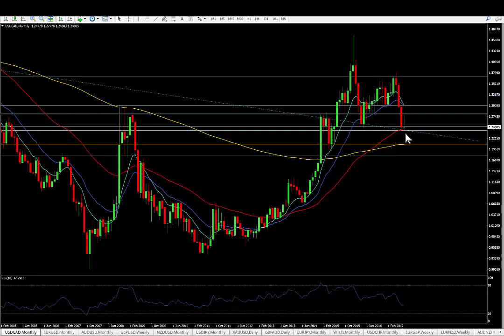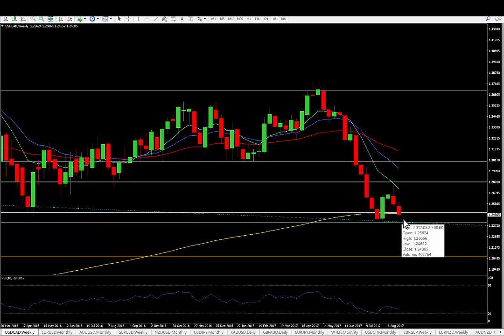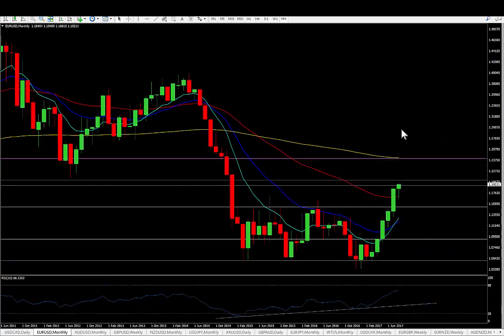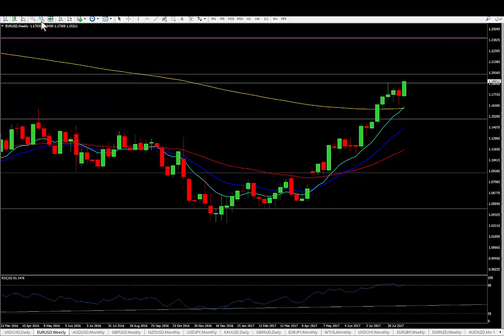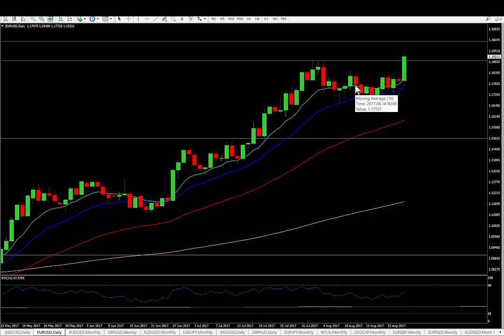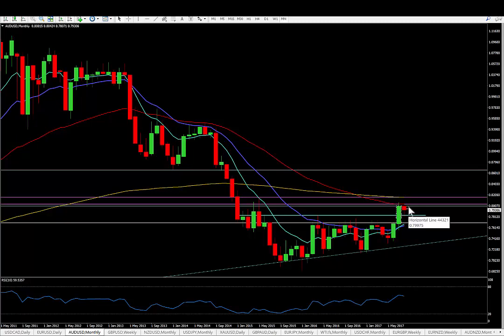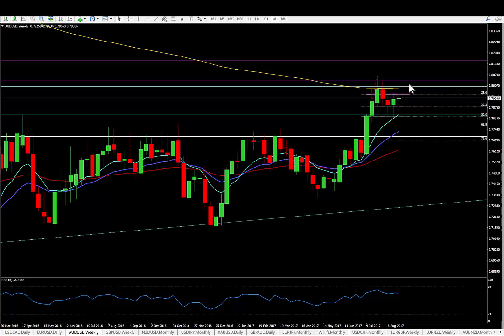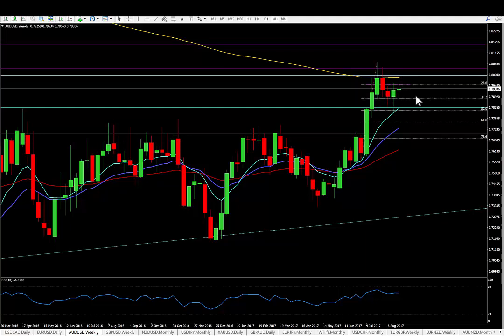LAYLA WEEKLY CAD EUR AUD 270817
Weekly Technical Analysis Forex - USDCAD, EURUSD, AUDUSD 27/08/17